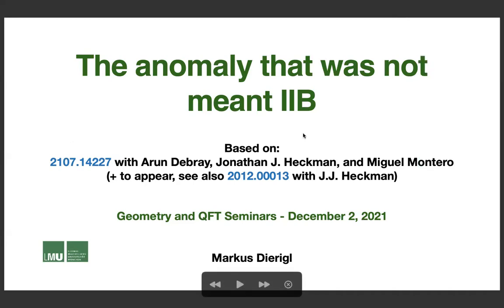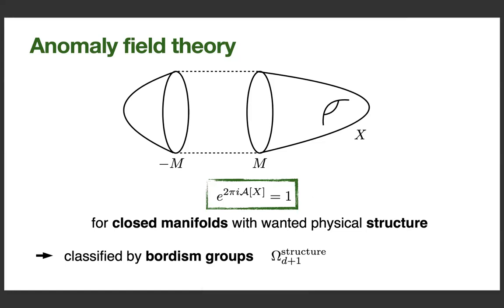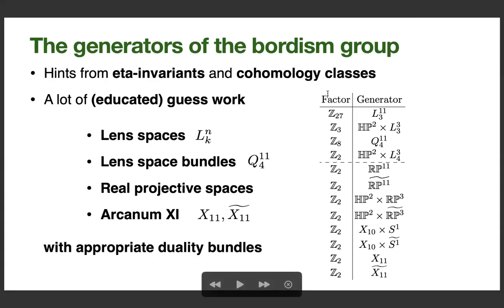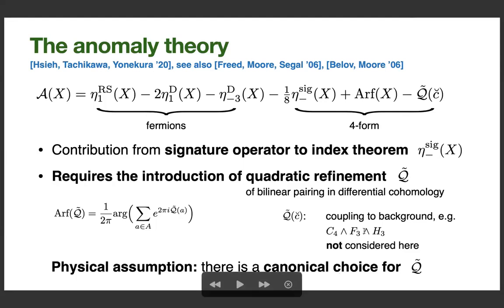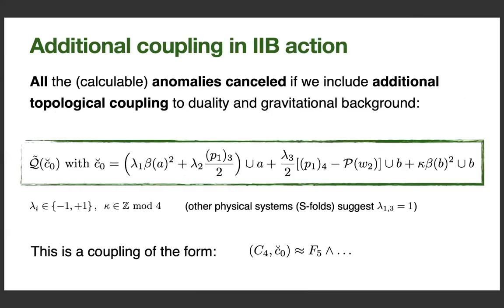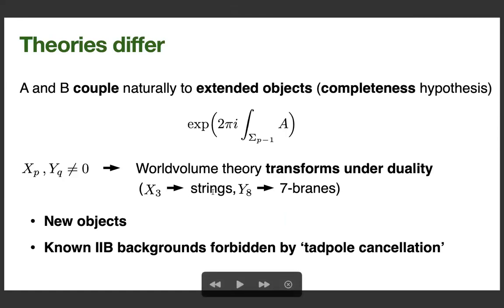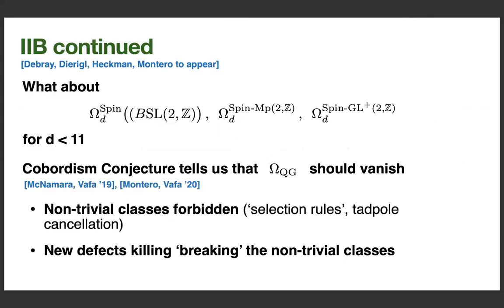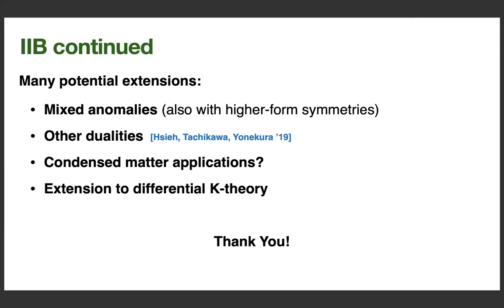Markus Dierigl (Munich) -- "The anomaly that was not meant IIB"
Abstract: In this talk I will discuss possible quantum anomalies in the duality group of type IIB string theory. Quite surprisingly, these do not vanish, which would signal an inconsistency of F-theory. A subtle modification of the type IIB Chern-Simons term cancels the anomalies in a highly non-trivial way. However, in principle there are alternative possibilities to cancel the anomaly, which might point towards the existence of a discrete string theory landscape.